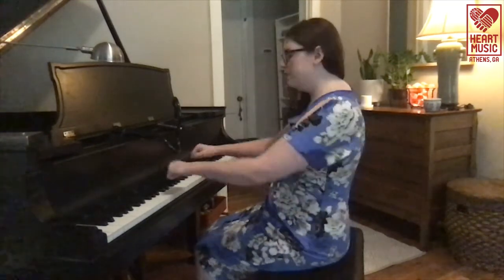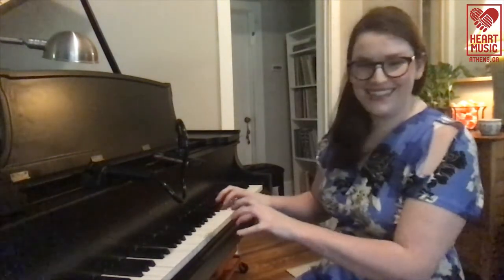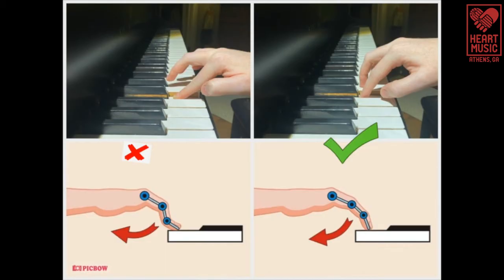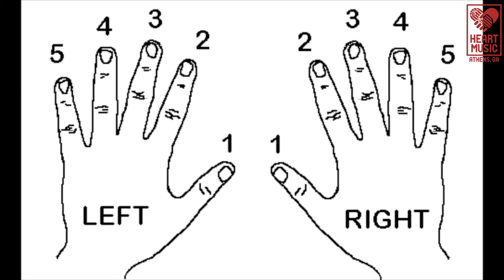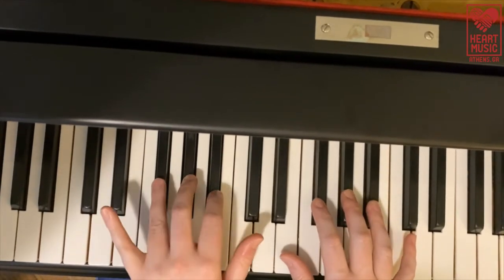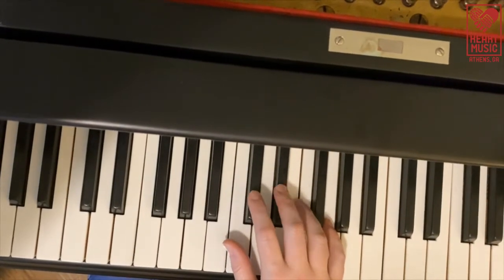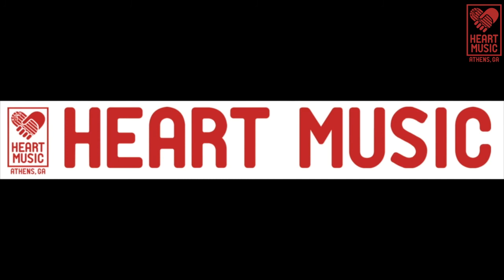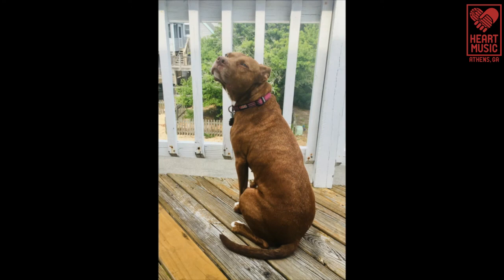First Lesson: Piano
Take your very first piano lesson with HEART Music teacher Ashley Wilson!